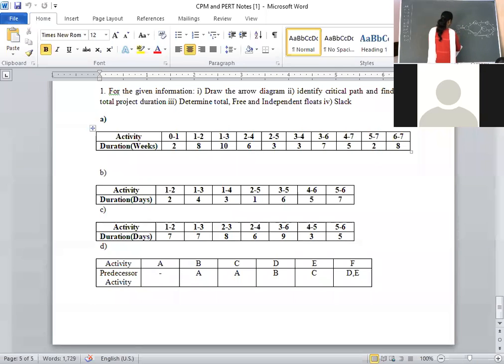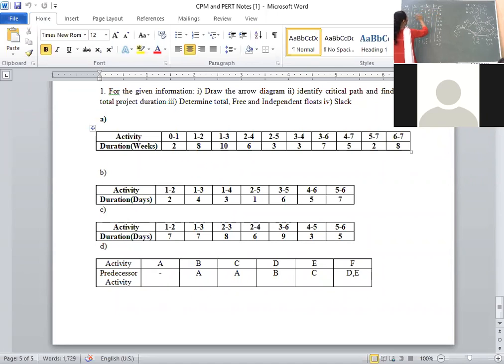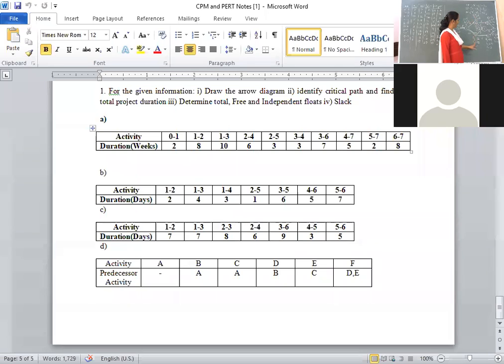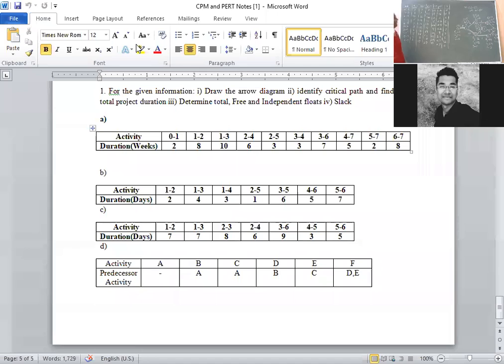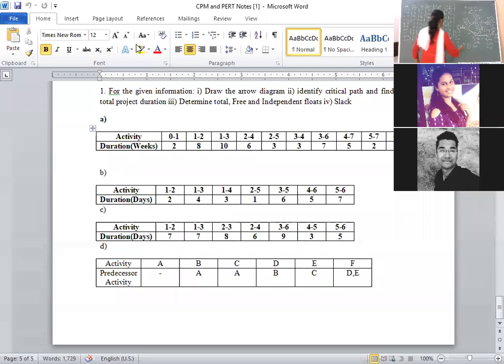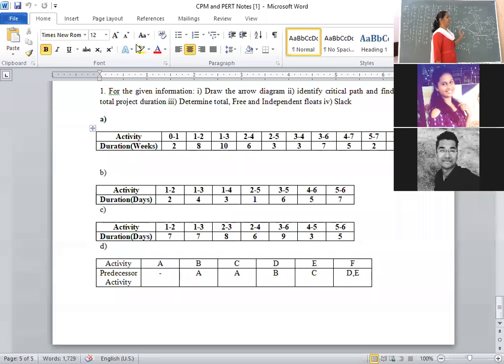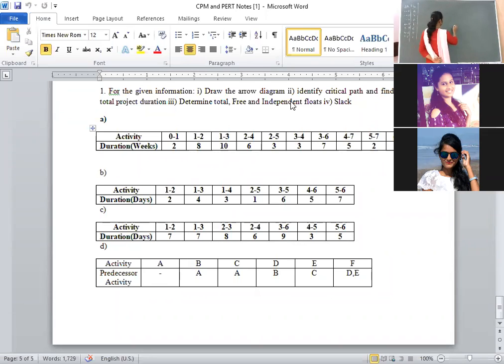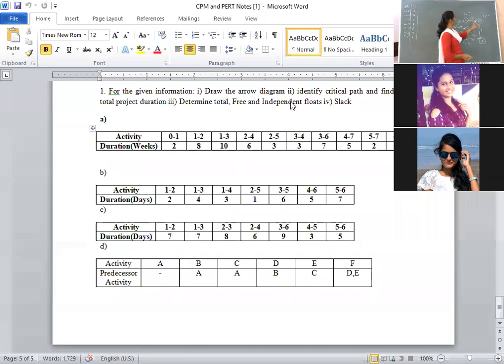C P M